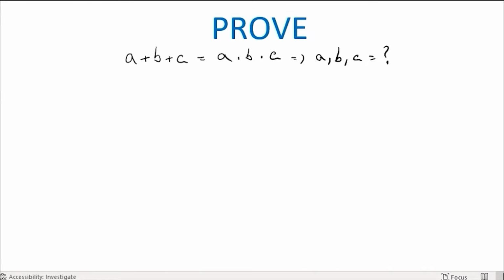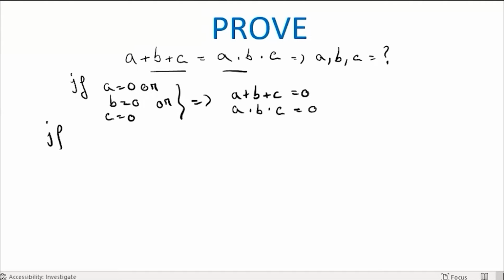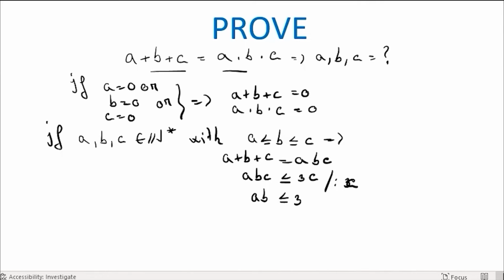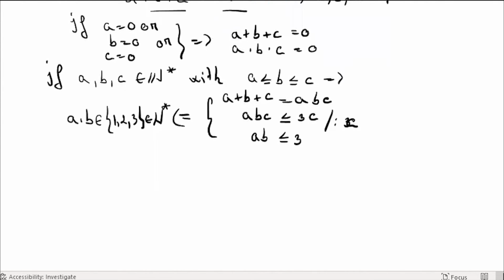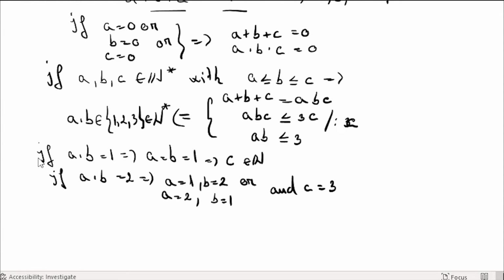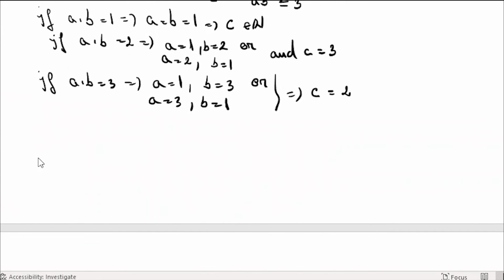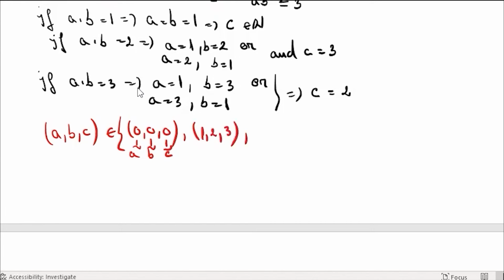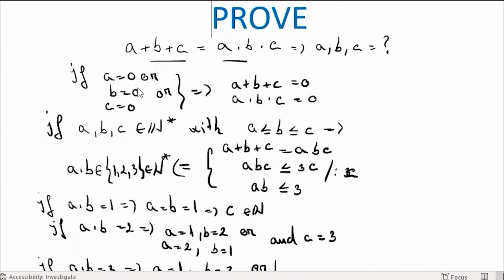Easy prove using substitution method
Trick to solve math olympiad problem. This algebra video tutorial explains that using substitution method we can prove fast this equality.